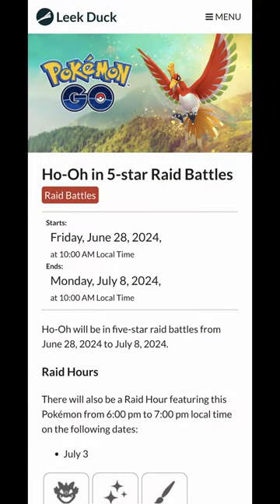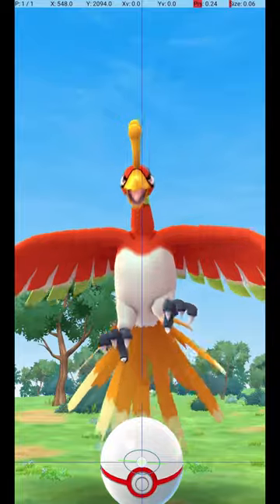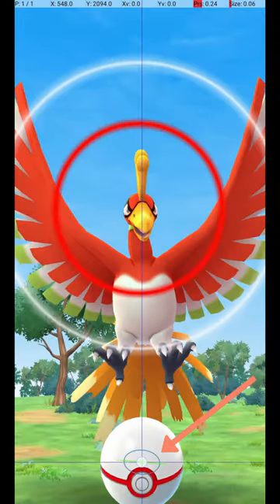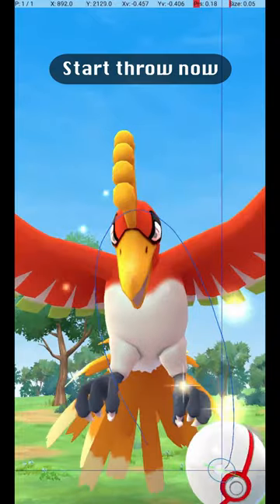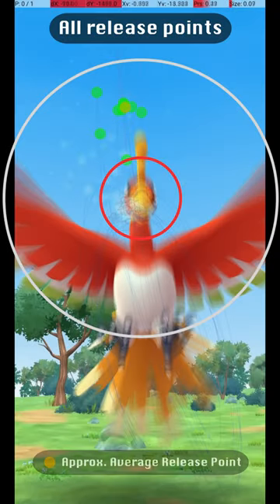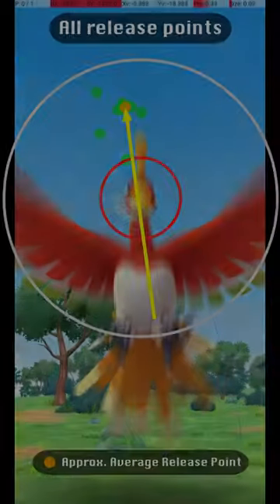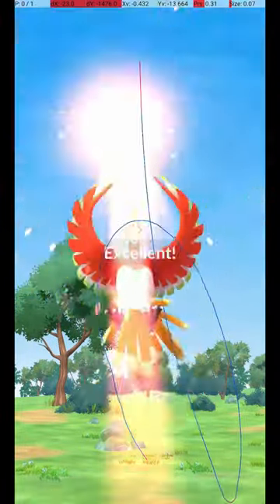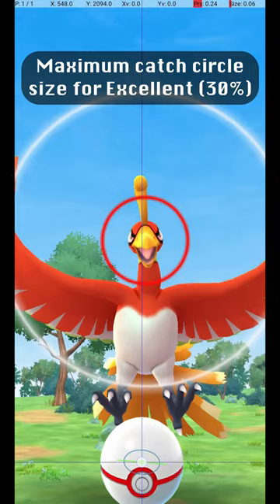Ho-Oh Excellent Throw Guide for Pokemon Go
A guide to getting excellent curveball throws on Ho-Oh in Pokemon Go.